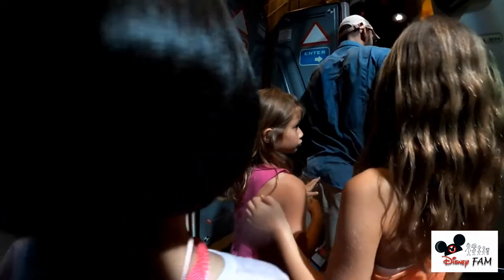Full ride Mission: Space - Epcot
Blast off on a thrilling simulated NASA-style mission to Mars—or orbit the Earth on a "more gentle" ride through space.

Green Mission:
Take flight on a family-friendly adventure that’s sure to excite. The Green Mission offers a gentler, more family-friendly adventure for space explorers 40” and taller. It uses a motion simulator that offers light movement and doesn’t spin—so it’s less likely to cause motion sickness.